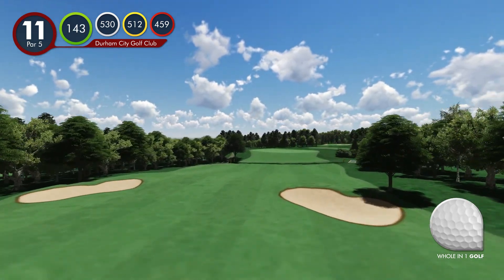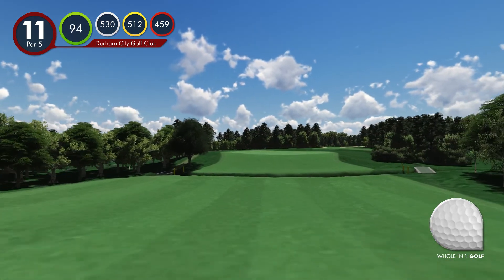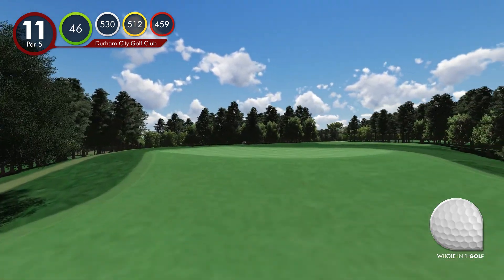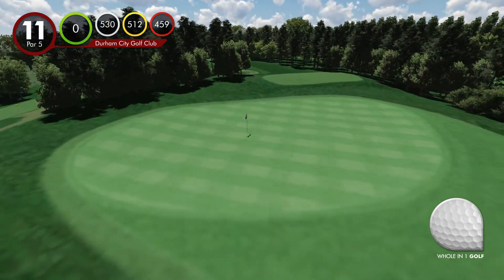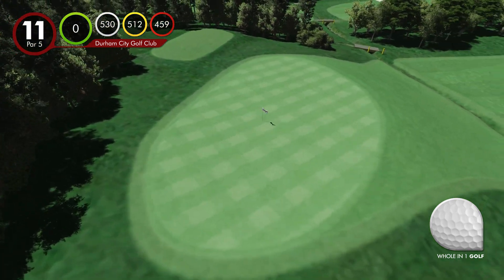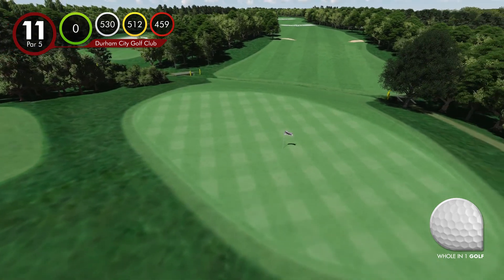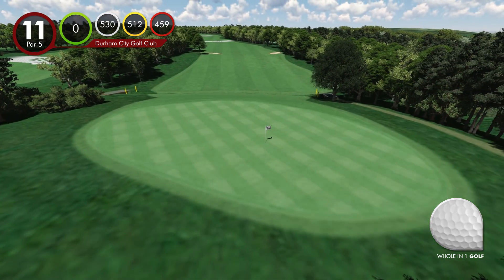Durham city new hole 11